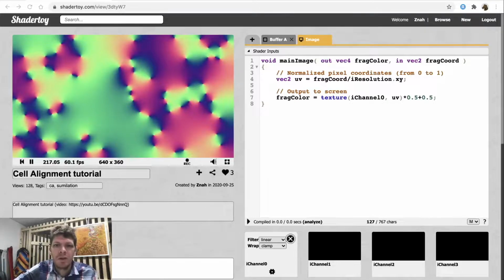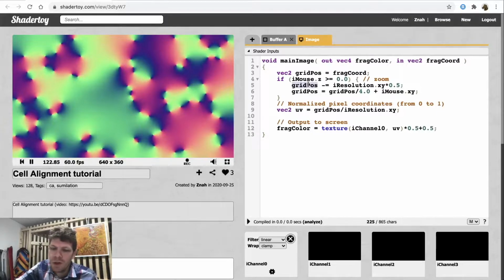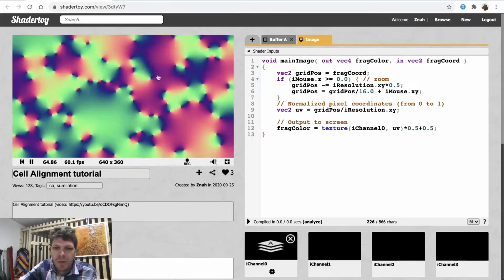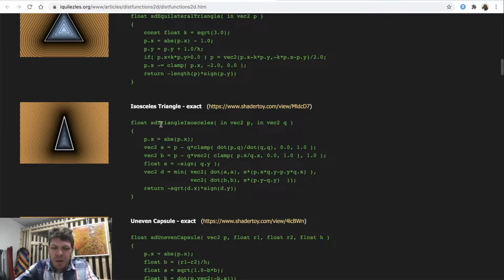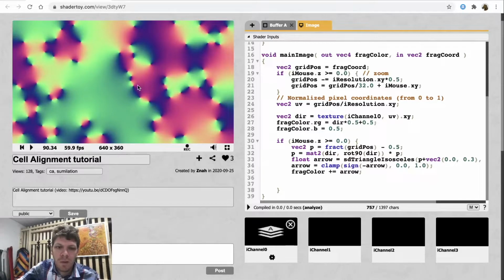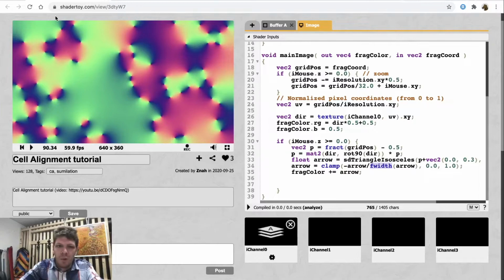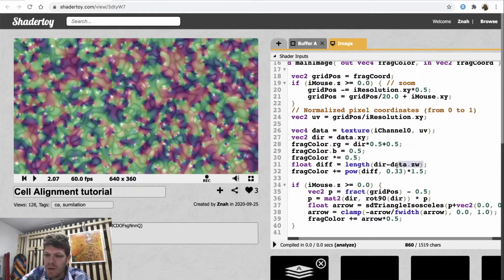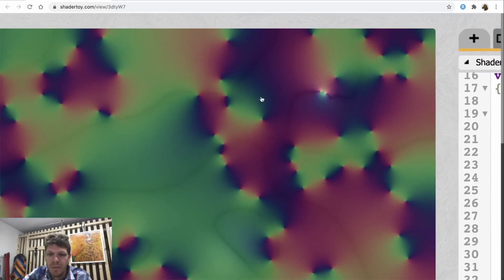Tutorial: Cell Alignment model with ShaderToy - Part 2 (Visualization)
Using GLSL to visualize the behaviour of the vector alignment model from the previous tutorial.